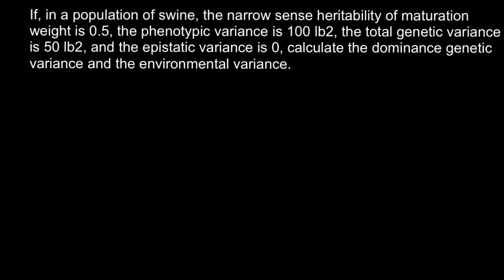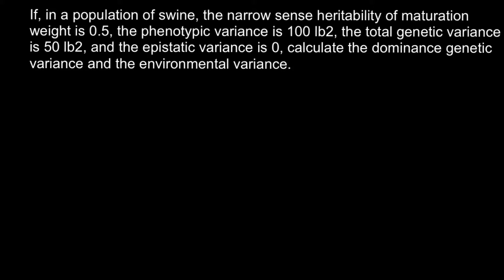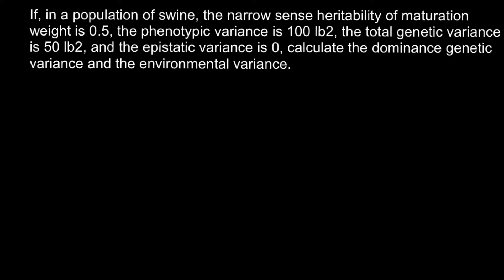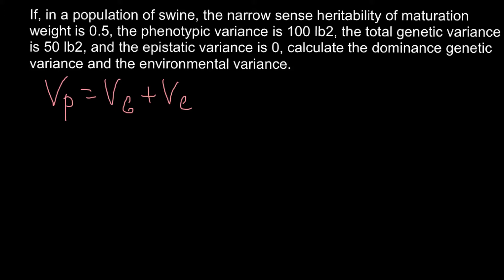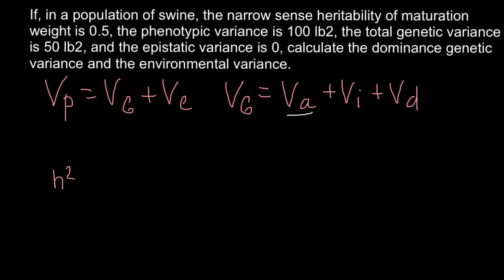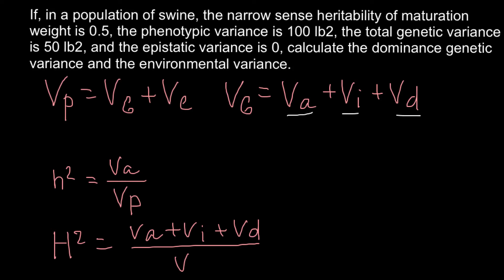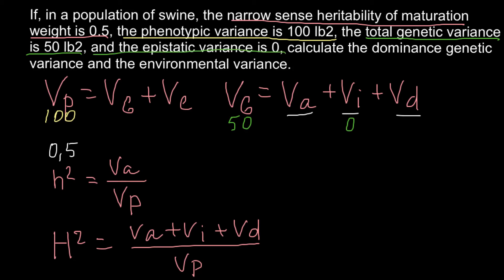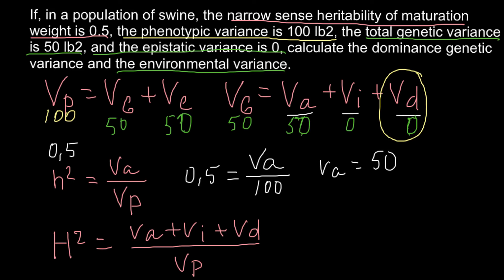How to Calculate Dominance, Genetic variance and Environmental Variance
Variance Components of a Quantitative Trait

The metric value (or phenotypic value) for a specific individual, is the result of genetic factors, environmental factors, and the environmental factors that interact with the genetic factors. The sum of these factors in a population of individuals segregating for a quantitative trait contributes to the variance of that population. Thus the total variance can be partitioned in the following manner.

VP = VG + VE + VGE

VP = total phenotypic variation of the segregating population
VG = genetic variation that contributes to the total phenotypic variation
VE = environmental contribution to the total phenotypic variation
VGE = variation associated with the genetic and environmental factor interactions
The genetic variation can be further subdivided into three components. The first component is called the additive genetic variation. Some alleles may contribute a fixed value to the metric value of quantitative value. For example, if genes A and B control corn yield (it is actually controlled by many genes), and each allele c ontributes differently to yield in the following manner:

A = 4 bu/aca = 2 bu/acB = 6 bu/acb = 3 bu/ac

Then the AABB genotype will have a yield of 20 (4+4+6+6) bu/ac and the AaBb genotype will yield 15 (4+2+6+3) bu/ac. Genes that act in this manner are additive, and they contribute to the additive genetic variance (VA).

In addition to genes which have an additive effect on the quantitative trait, other genes may exhibit a dominant gene action which will mask the contribution of the recessive alleles at the locus. For example, if the two genes just mentioned exhibited dominance the metric value of the AaBb heterozygote would be 20 bu/ac. This value equals the homozygous dominant genotype in the example where the alleles were acting additively. This source of variability is attributed to the dominance genetic variance (VD).

The final type of genetic variance is associated with the interactions between genes. The genetic basis of this variance is epistasis, and it is called the interaction genetic variance (VI).

The total genetic variance can be partitioned into the three forms of variance

VG = VA + VD + VI

and the total phenotypic variance can be rewritten as

VP = VA + VD + VI + VE + VGE

By performing specific experiments quantitative geneticists can estimate the proportion of the total variance that is attributable to the total genetic variance and the environmental genetic variance. If geneticists are trying to improve a specific quantitative trait (such as crop yield or weight gain of an animal), estimates of the proportion of these variances to the total variance provide direction to their research. If a large portion of the variance is genetic, then gains can be made from selecting individuals with the metric value you wish to obtain. On the other hand if the genetic variance is low, which implies that the envi ronmental variance is high, more success would be obtained if the environmental conditions under which the individual will be grown are optimized.